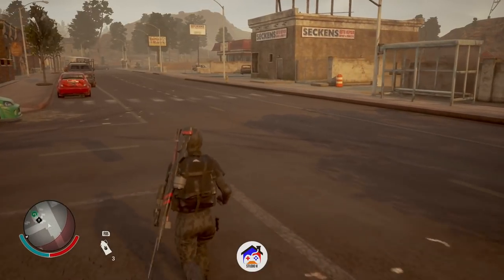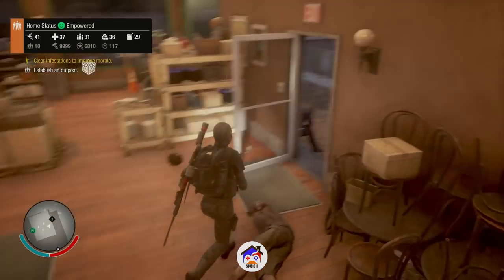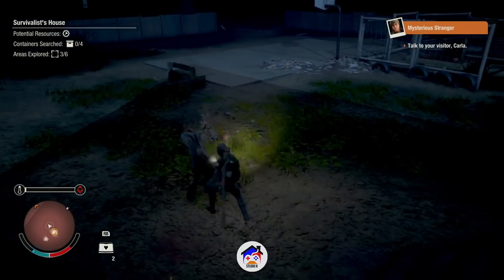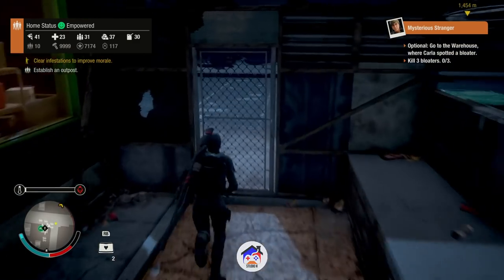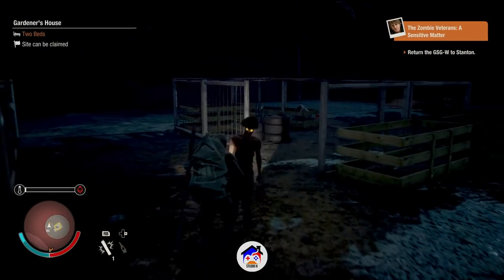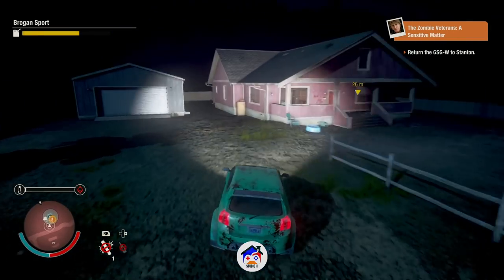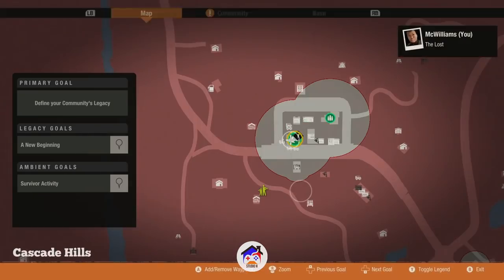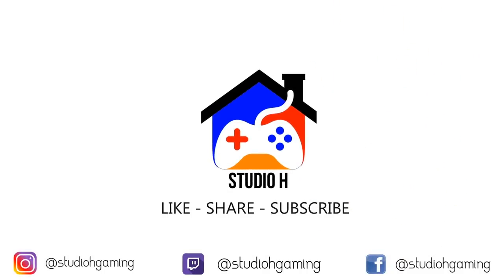MEET TOMIKO MCWILLIAMS THE HACKER! | DAY 72 | STATE OF DECAY 2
Just like all the other Red Talon Soldiers I have previous recruited, I will also make an introduction video for Tomiko. She is the latest addition to my community and she the the Hacker I have been searching for. Even through she does have the hacking skill, but there are down sides too but I can deal with those.